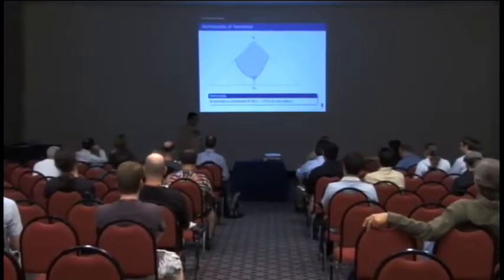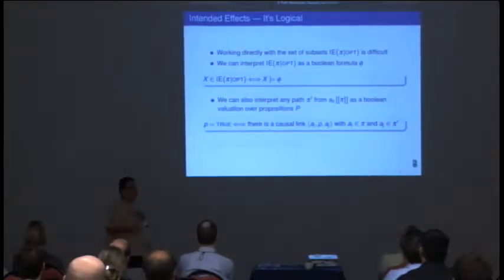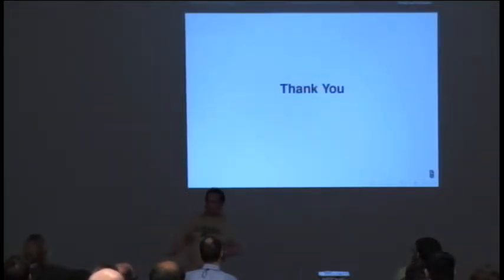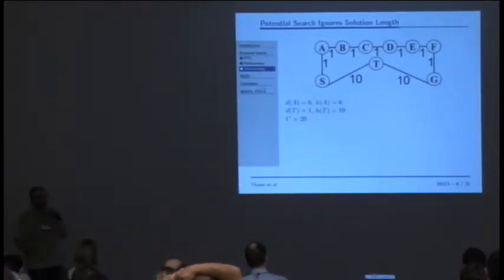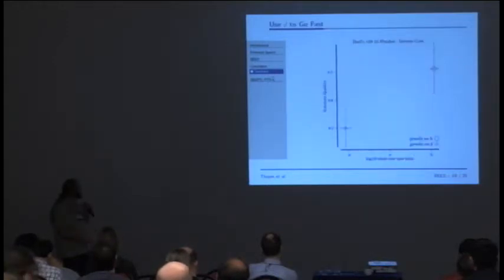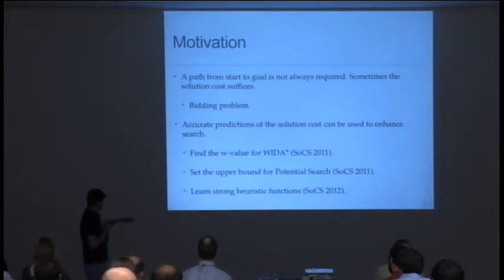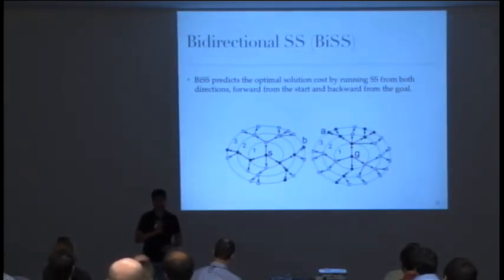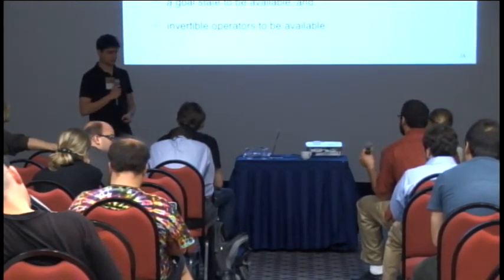ICAPS 2012 Session VIIb